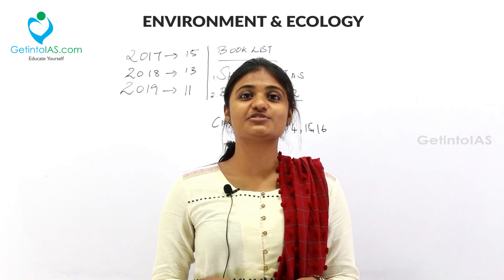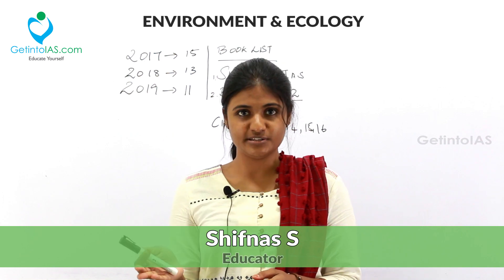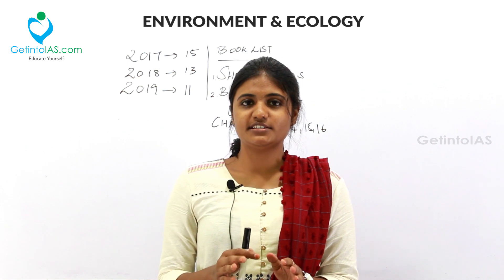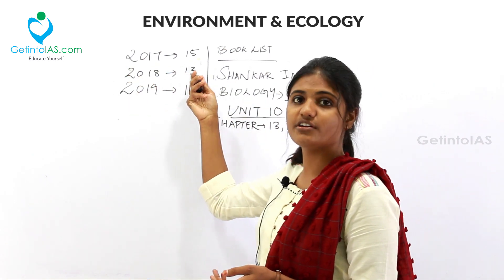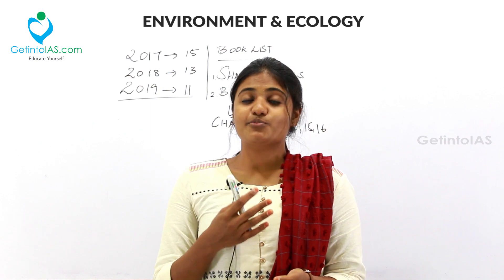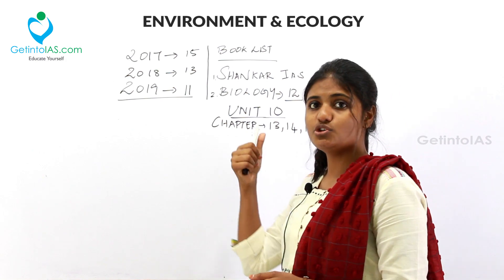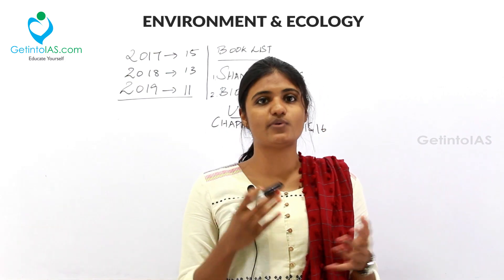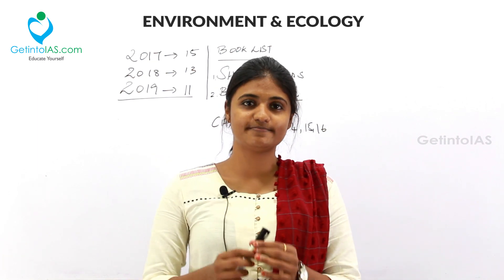Introduction to Environment | Environment & Ecology | In English | UPSC | GetintoIAS